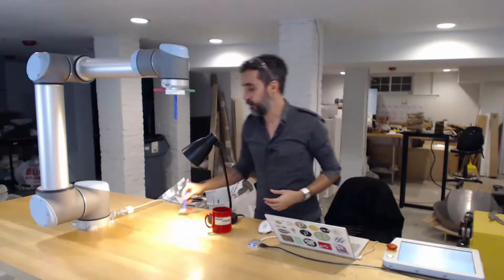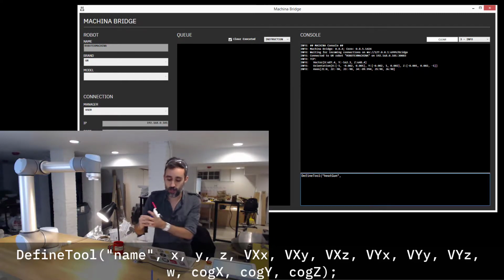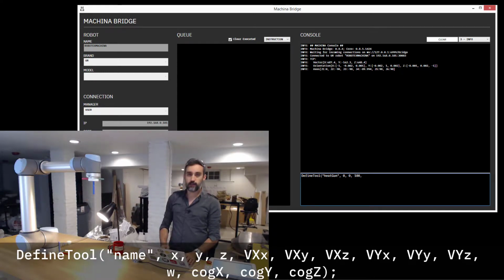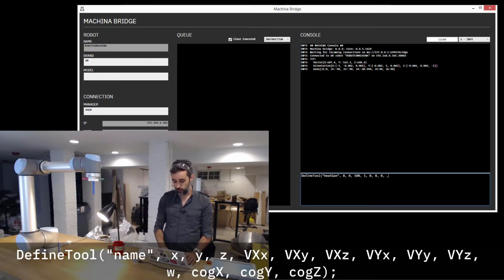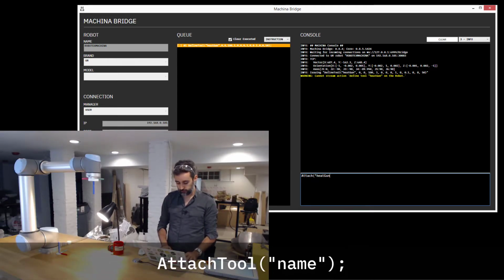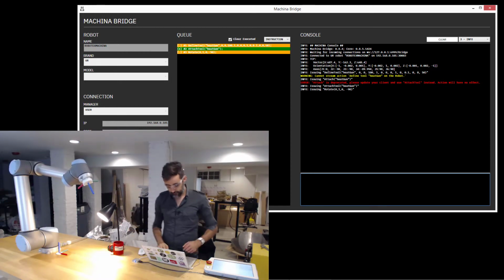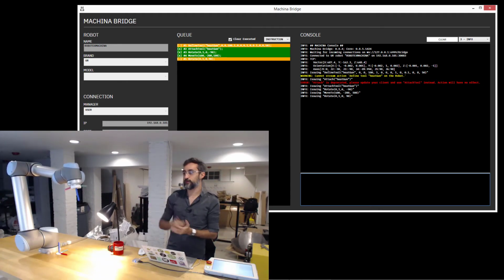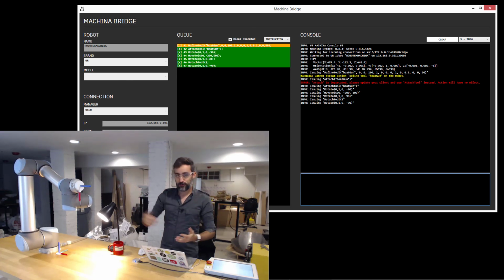Tools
In this video, I explain how to define tools for the robot with `DefineTool` and how to virtually attach/detach them with `Attach` and `Detach`.

This video is part of the series "Machina: Introduction to Real-Time Robot Control"